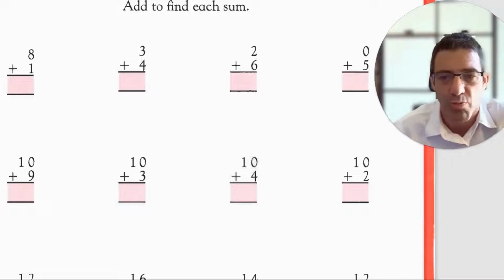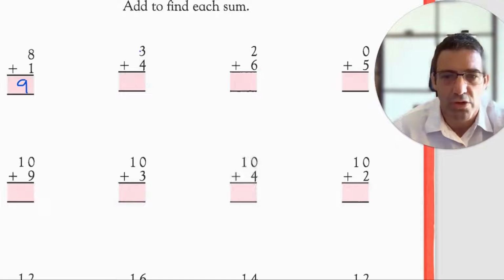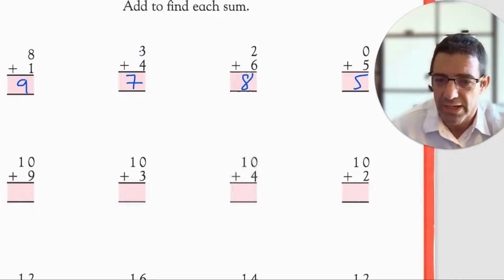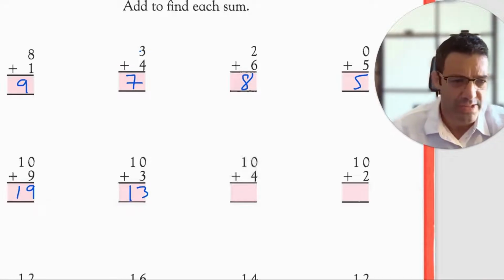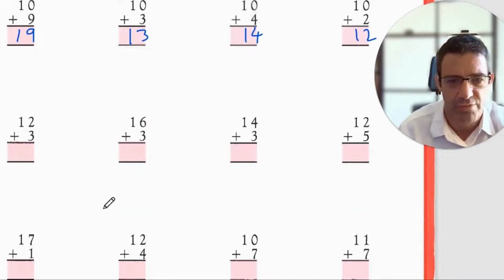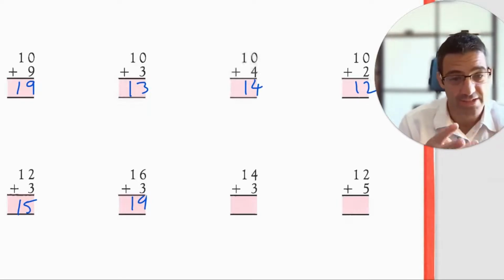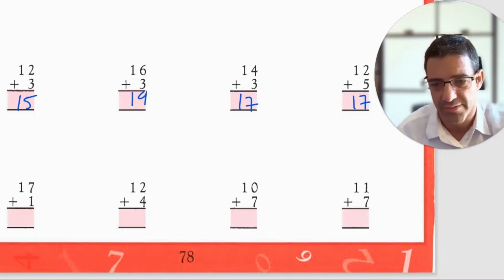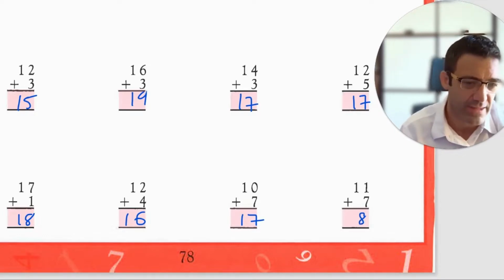ADDITION LEVEL 1 | GRADE 1 | MATHEMAGIC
Here you can learn to ADD 2 NUMBERS together

Using the ➕ sign and adding it all up like a champion 😎

🟢 Use counting on to figure out how much it is ❓
🔵 Get faster so you feel better about it ✅

4️⃣➕3️⃣= 7️⃣